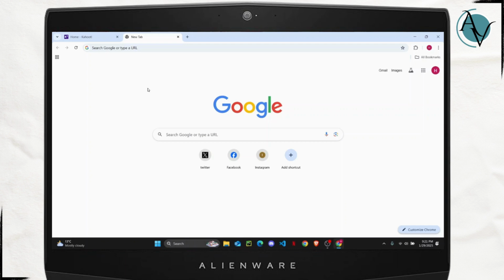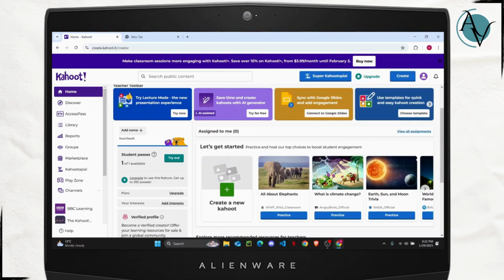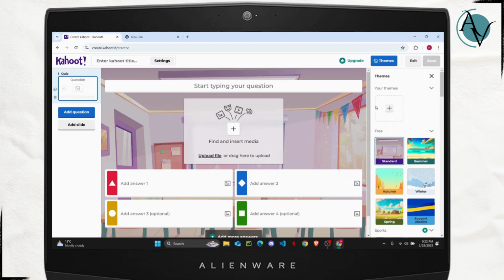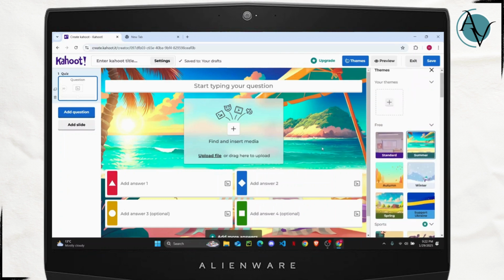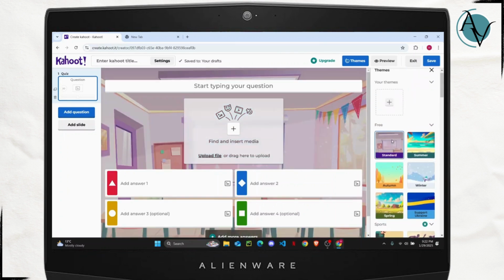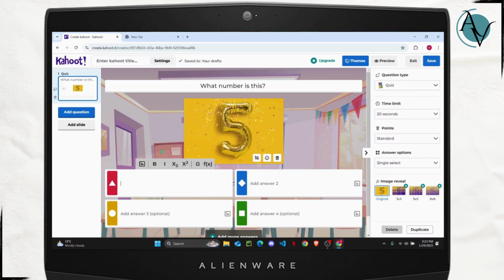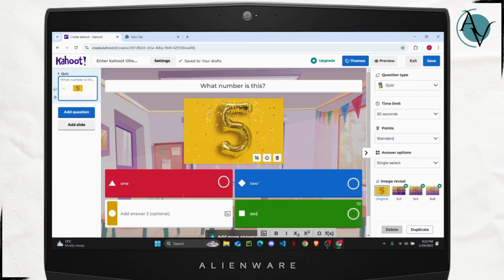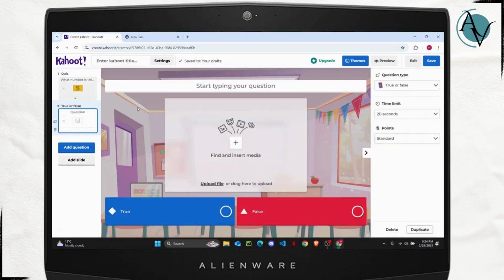How to Create New Kahoot Quiz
Learn how to create a new Kahoot quiz with ease in this step-by-step tutorial. Whether you're an educator, a student, or someone looking to make interactive quizzes, this guide will show you everything you need to know to create a Kahoot quiz for free.

In this video, you'll discover how to create a Kahoot game, customize your quiz, and share it with others. Perfect for beginners and seasoned users, learn how to use Kahoot effectively to engage your audience.

Timestamps:
0:00 Introduction
0:35 Step 1: Logging into Kahoot
1:40 Step 2: Creating Your Quiz
2:10 Step 3: Customizing and Sharing